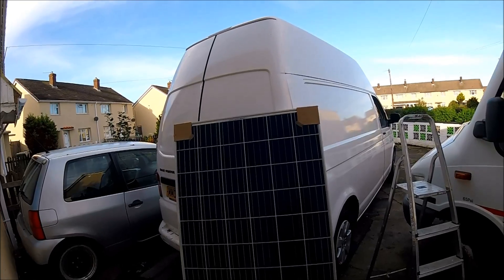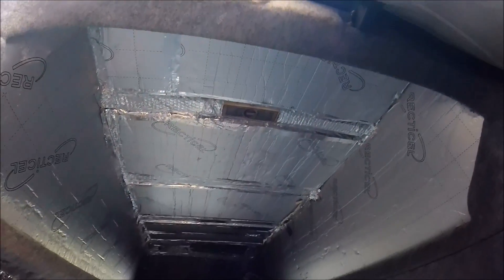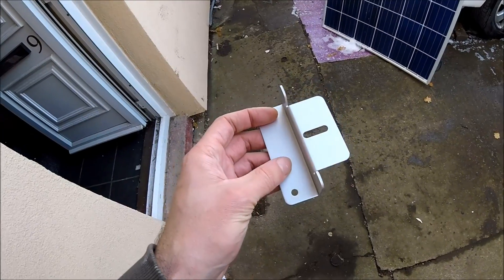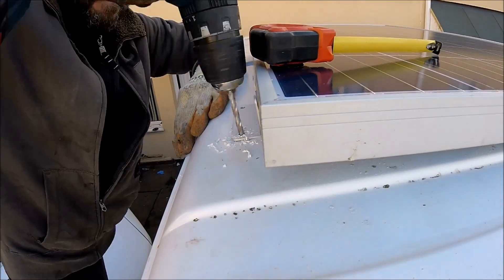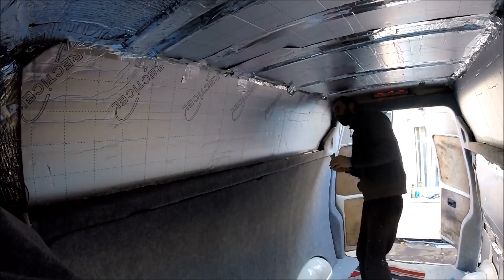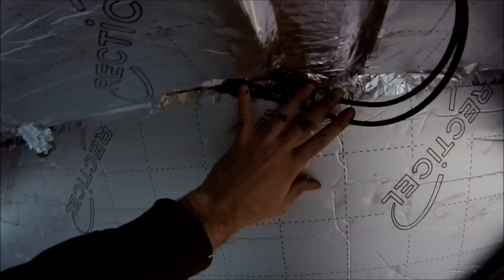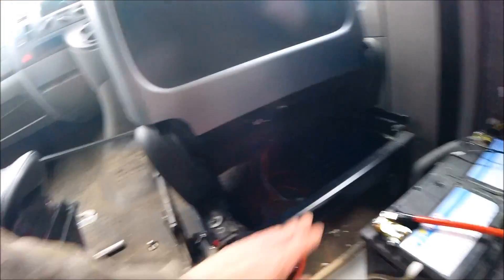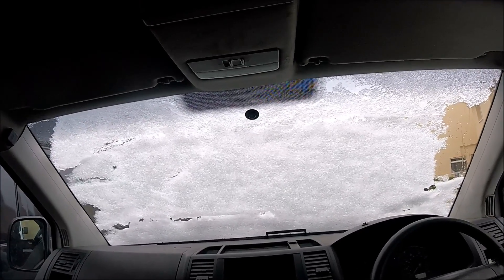VW T5 Camper Conversion Project Part 15: Solar Panel Installation Setup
In this video I show the complete installation of a 270 solar panel & controller in a VW T5 I'm converting into a camper van (See links below for items used).  The solar panel installed in this video is the largest panel I can fit on the high top while still leaving enough room for a small skylight if wanted down the line.  I fit the solar panel to the roof using brackets and bolting through the high top roof.  I seal the holes used to secure the solar panel with Sikaflex to ensure a water tight seal.  Thte 270w solar panel installation is wired to a 30a PWM solar controller.  There are more expensive tracking solar controllers available which I might fit in the future but the controller used was under £10 and gets the system up and running.  Once the solar panel install is completed, it starts to provide charge to the battery even under frosted snow conditions which go to show that when the sun is out in the camping season, there should be no shortage of power.